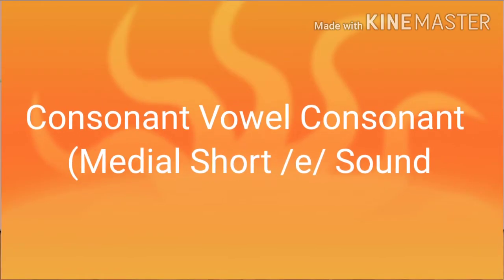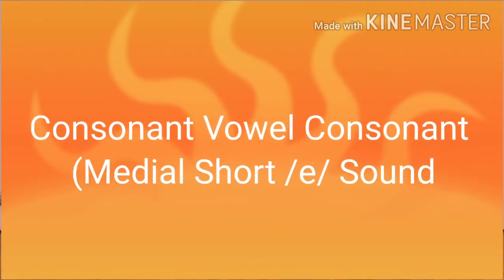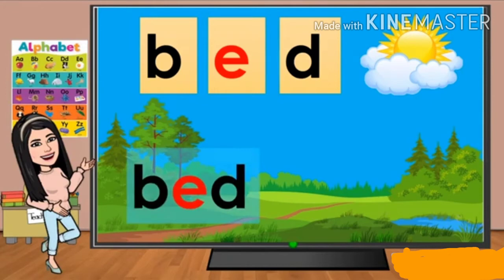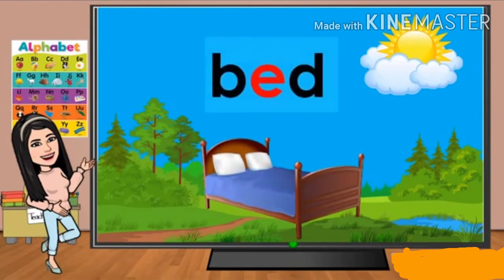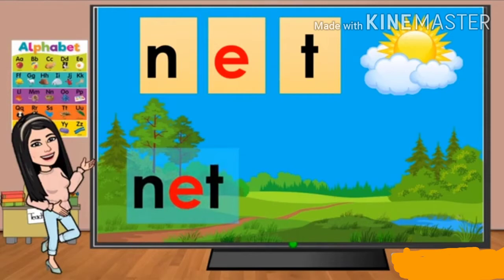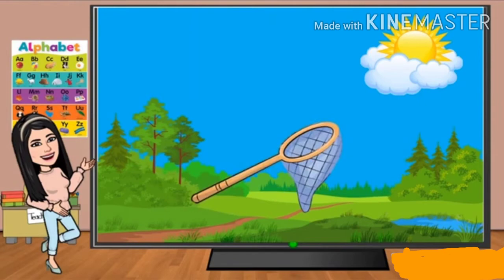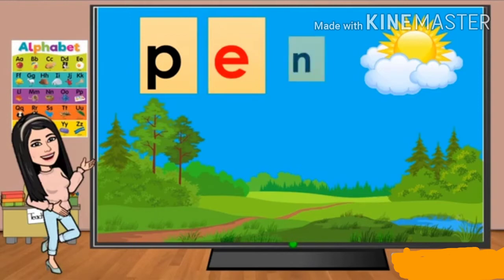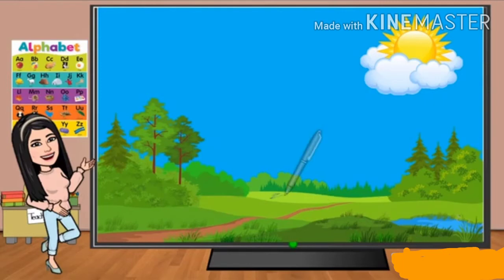PHONICS -Medial Short /e/ Sound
In this exciting lesson, we will learn English for everyday activity and task. Learn to speak in English properly.

More activities for kids videos available on Youtube -

This video is excellent for teaching English to those who's speak other languages. It is also helpful for building vocabulary and for learner's with a language delay